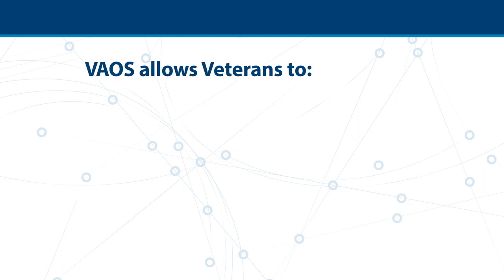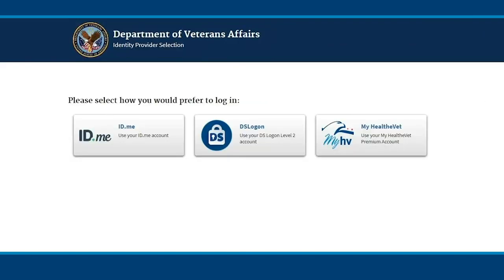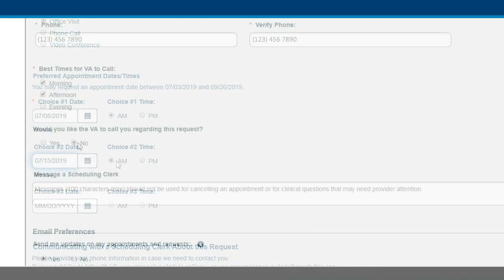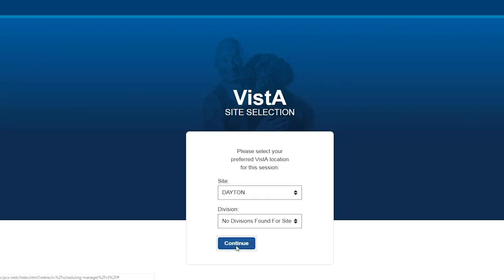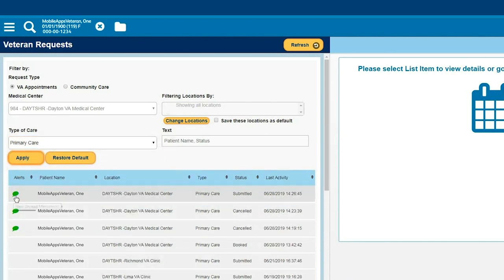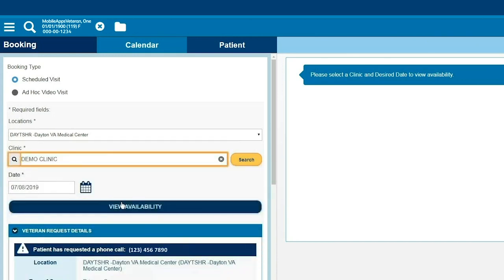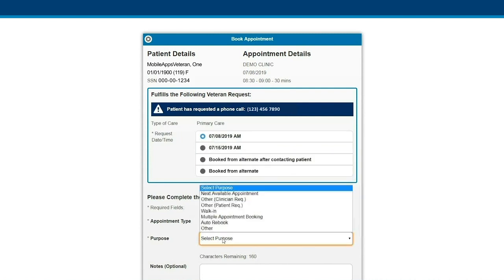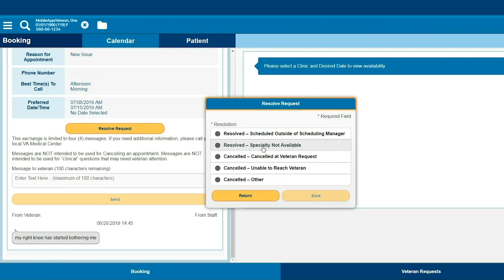Scheduling Manager Demo for VA Schedulers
The Scheduling Manager app allows the Department of Veterans Affairs (VA) schedulers to receive, schedule, and cancel appointment requests sent by patients through VA Online Scheduling (VAOS).

In this video, schedulers view how a Veteran would submit an appointment request through the VAOS app. Then, schedulers are shown step-by-step how to book or resolve an appointment request through the Scheduling Manager.

Learn more about Scheduling Manager at mobile.va.gov/app/scheduling-manager